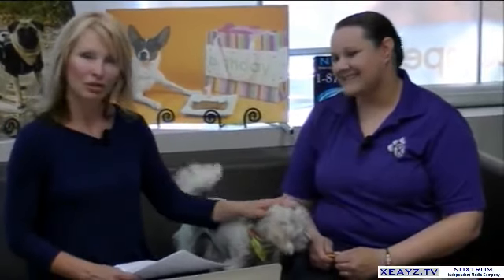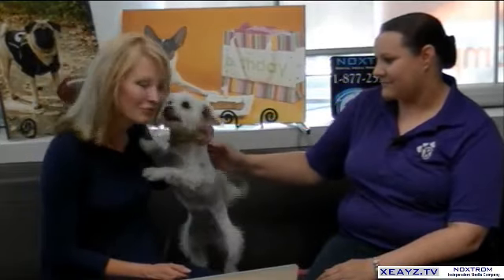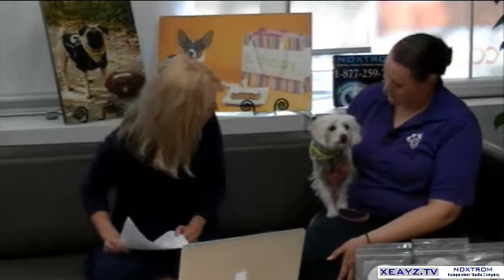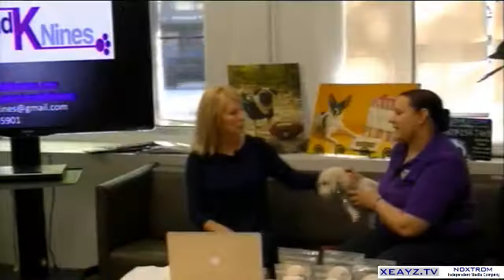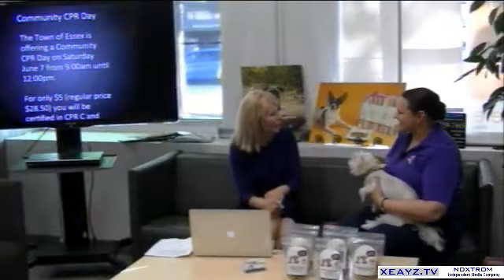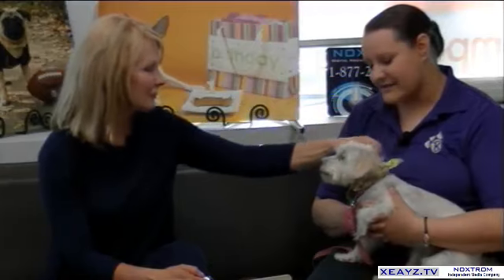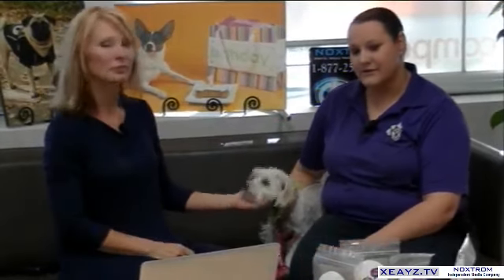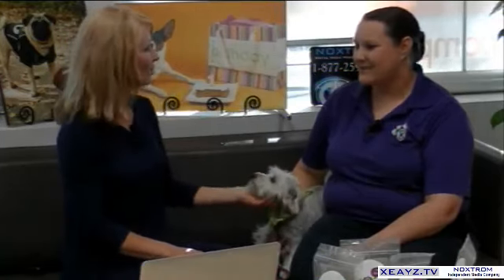Spoil the Love of your Life with Gluten and Wheat-Free Pet Snacks | Betty on the Go with Betty Gudel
Spoil the love of your life with gluten and wheat free tasty, nutritious pet snacks that are sure to be a hit.  Birthday cakes are made to order and decorated cookies are also available.  Why not document the party or event with a portrait that will last forever?